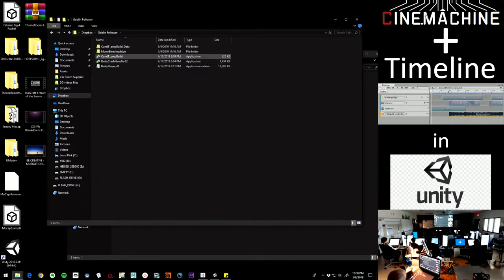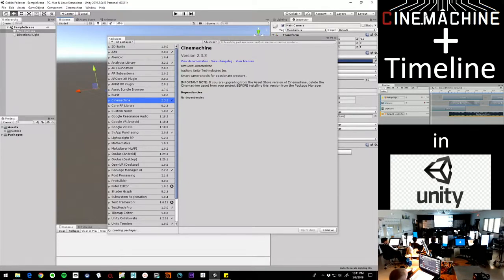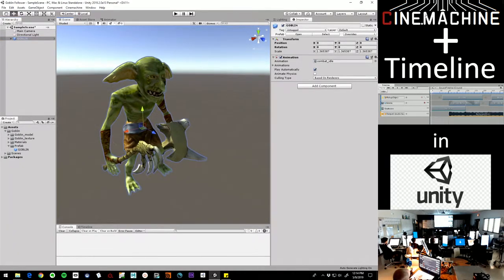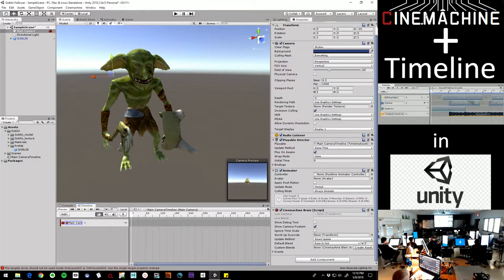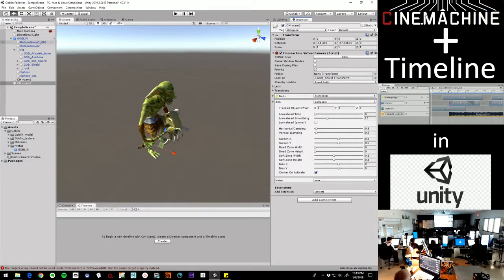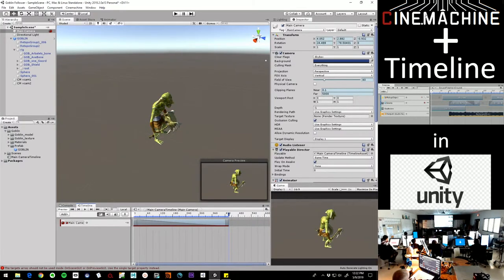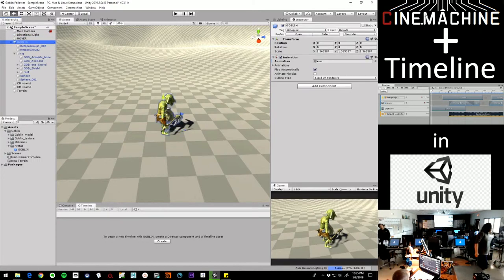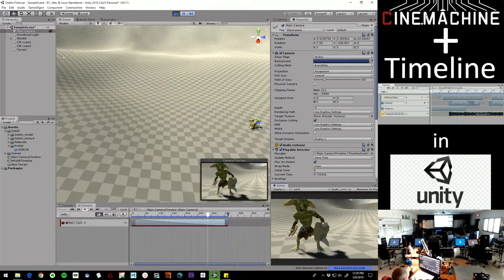Using Cinemachine and Timeline Demonstration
Sorry for the distorted mic. Not sure why its that way. I had my levels down a lot...
Anyhow. Here is the vague printed instructions I made before recording this video for my students:    Let me know if you have any questions.

1. Open Package manager and make sure timeline, Cinemachine and Post Processing packages are installed in your project.

2. Go to asset store and search "Goblin" and sort to free - then download and import the free lowpoly Goblin

3. Make a Terrain so he has an environment to run around in. a. set X and Z to -200 , then use raise terrain with brush to paint edges

4. Select GOBLIN in heirarchy hit F to focus on him, Move game view to see both Then hit play to watch animation

5. Stop playback.    Select main camera and add timeline - Create then save playable

6.  Delete animation track

7. Add Cinemachine track, link main cam, (this will make the brain)

8. Next make 2 Cinemachine Shot clips. in each one create a new CM vcam , Make Both cams look at Goblin

9.  Reset both Vcams and position them for movement

10.  then in the main camera timeline blend clips together almost all the way.  Hit play

11. Then  lets change the animation to a walk to show that it stays on him.

12.  This is a legacy animation meaning it cant take advantage of the mecanim and rootmotion system so we are going to hack a workaround to make him move.

13. Make a new empty game object and name it MOVER, then drag it inside of goblin and reset it to make it exactly where he is. THen drag it back out and the Goblin into it.

14. Select MOVER and create a timeline and simple move animation for it in the timeline with auto keyframing.
DONE!